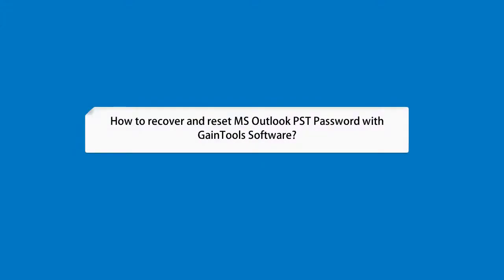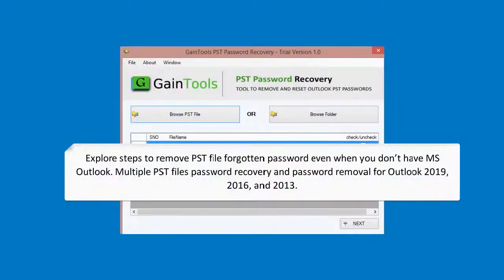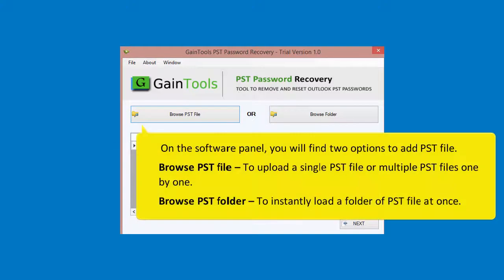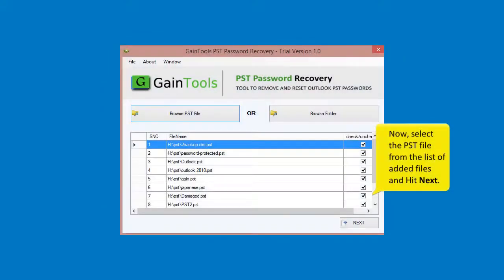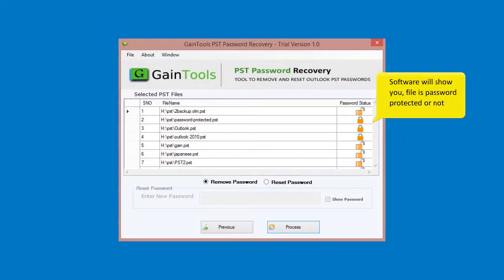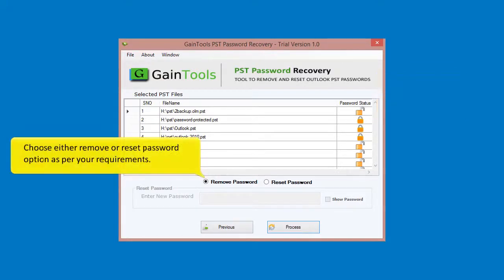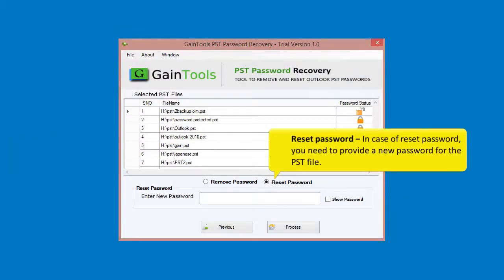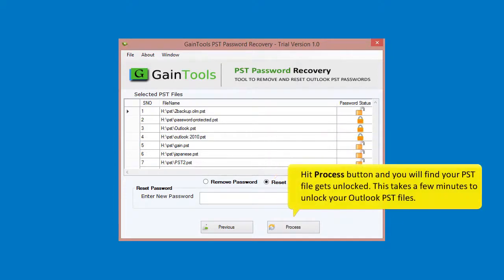Download PST Password Remover Tool – Effortless Resetting Password Protected Outlook PST File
Use PST Password Remover Tool quickly reset and remove the Outlook PST Password file. This software is used for recovering the PST file without install Outlook. There is no limitation of the PST file password without any hassle.